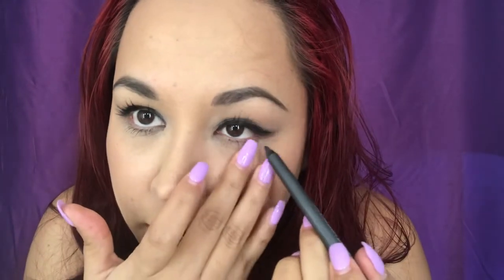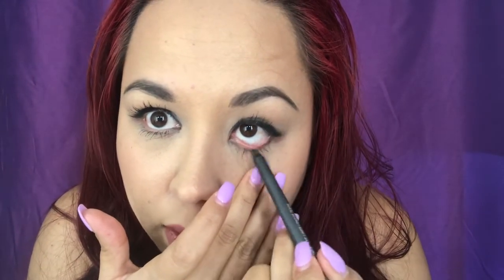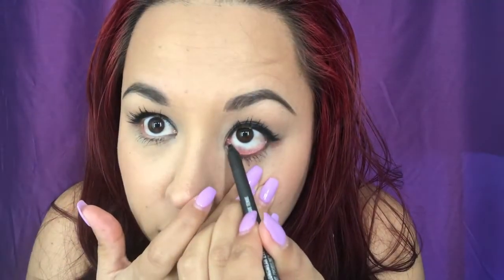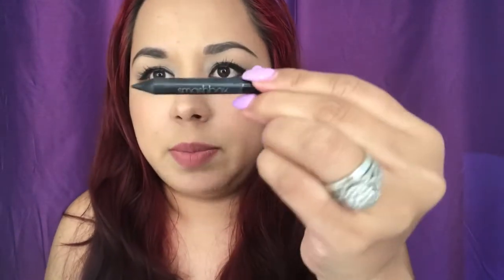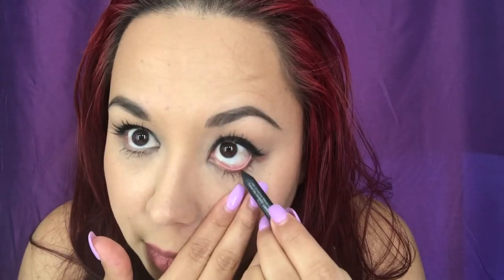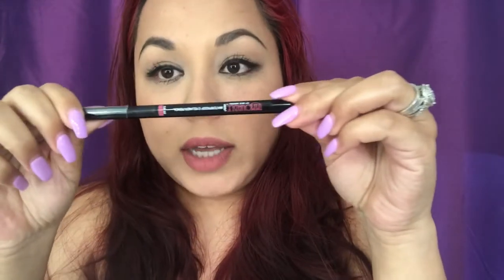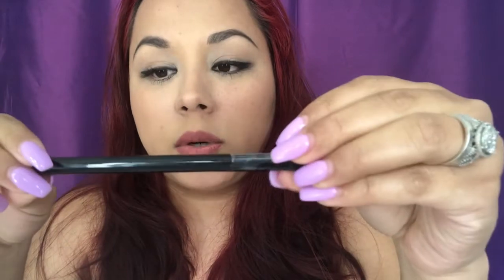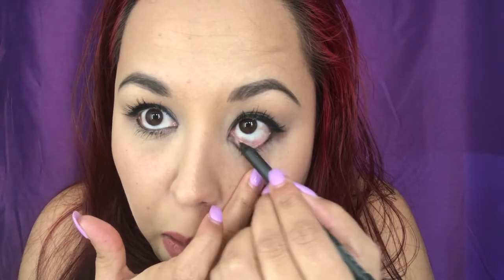Mia Adora Immovable Eye Pencil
Hi guys! I got this great eyeliner! Hope you guys can see that it works better on the waterline then on some high end eyeliners. This is just my opinion and experience with this product.